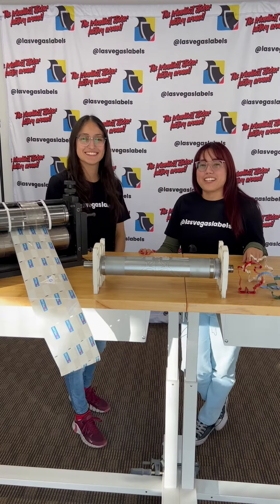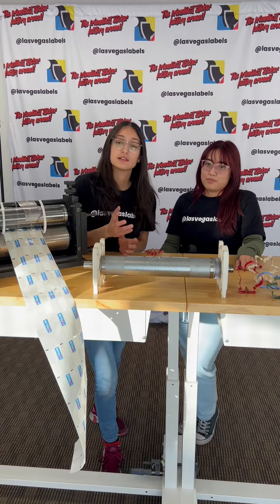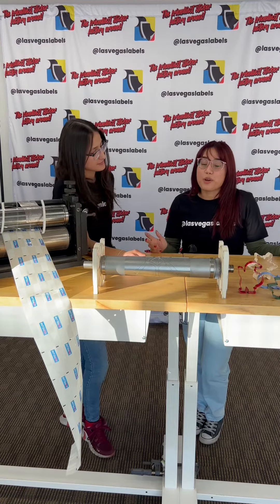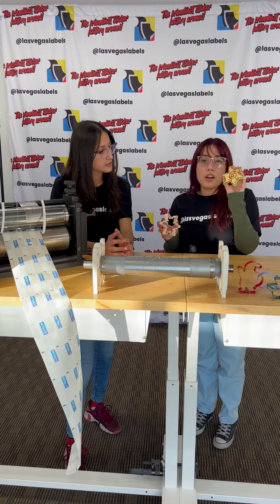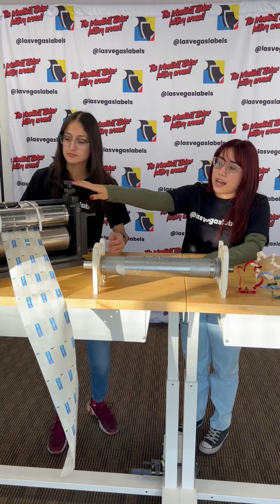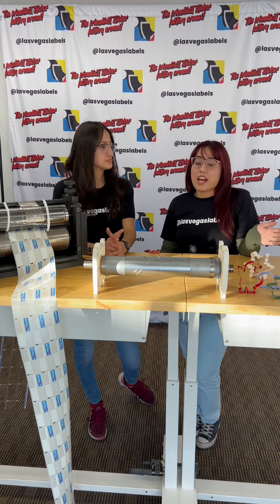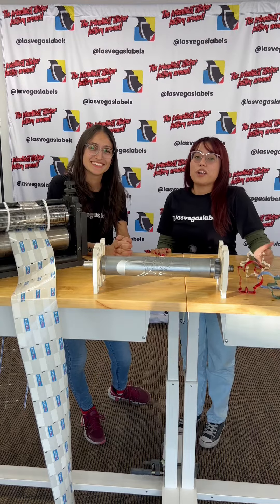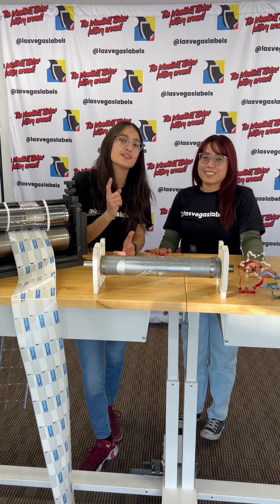Rotary Die Cutting | How Pressure Sensitive Labels are Cut.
This video demonstrate how we rotary die cut labels and sticker to size. And, we delve into the differences between magnetic dies and engraved dies.